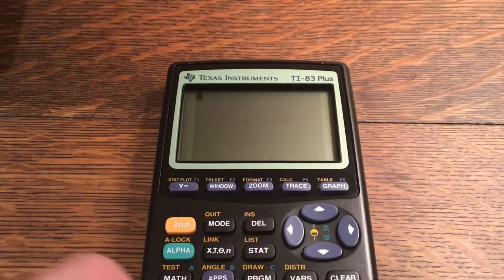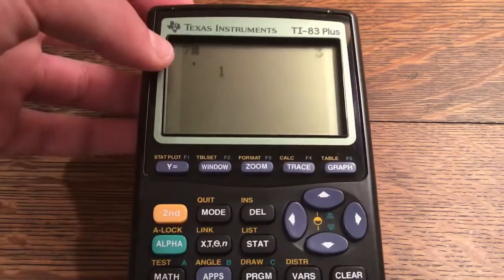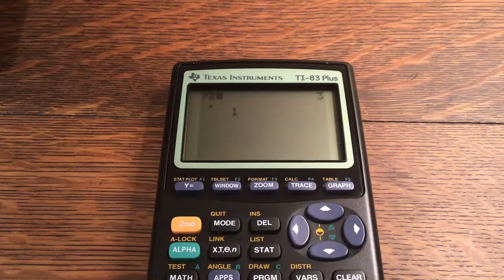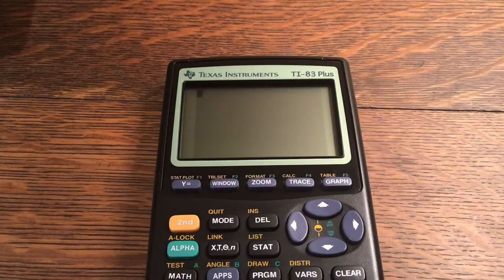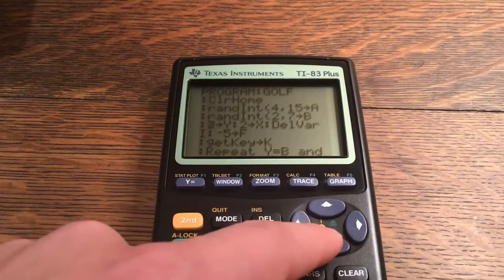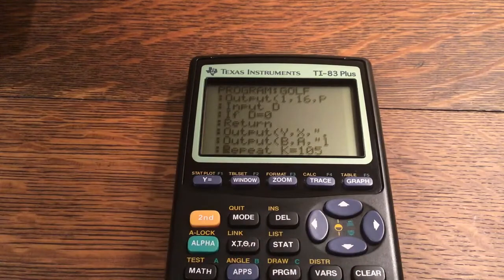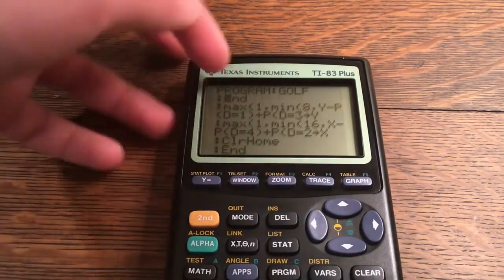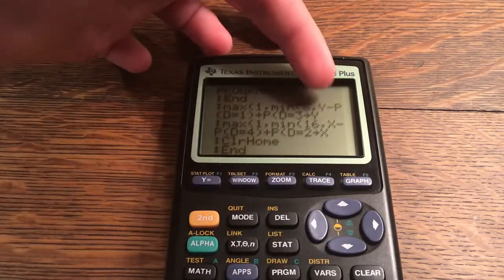Golf Game For A Calculator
This is a simple game of golf. It is fun and compact. I hope you enjoy!